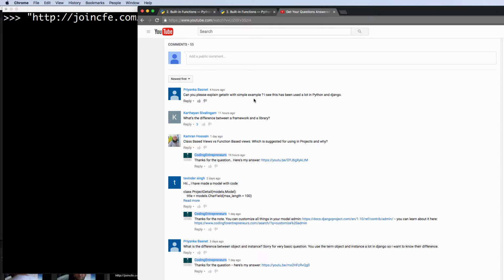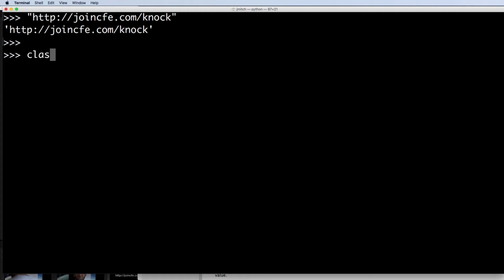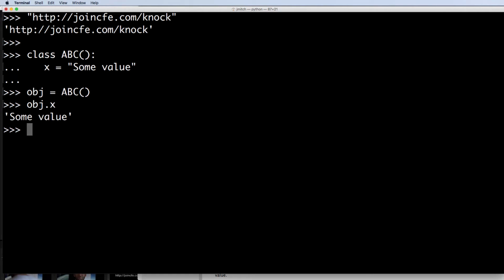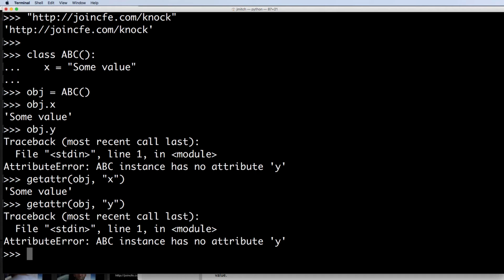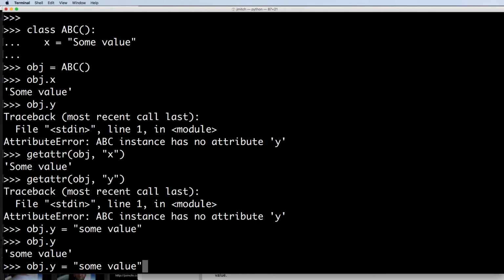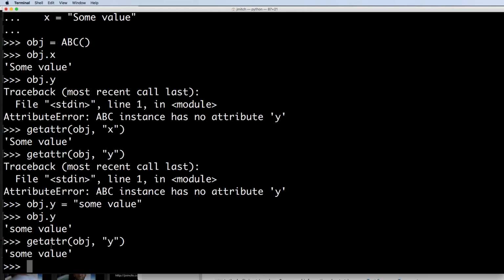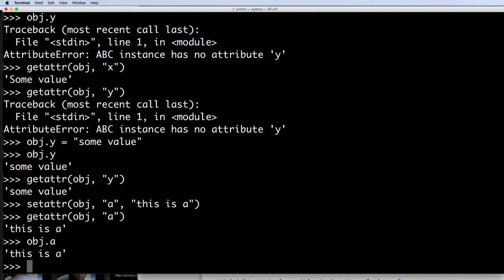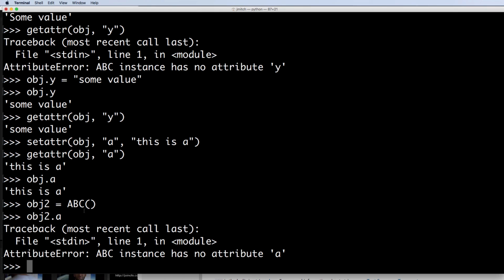What does the Python getattr Function do?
Up vote your favorites.

The long term goal: build a search engine of technical and non-technical questions with concise video responses. The more questions that we get,  the more answers we can research and respond with.